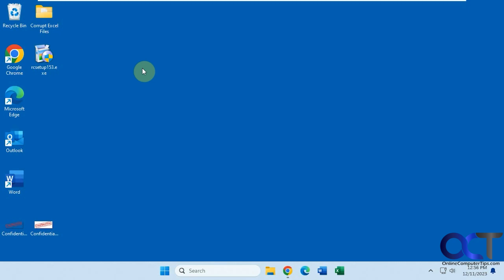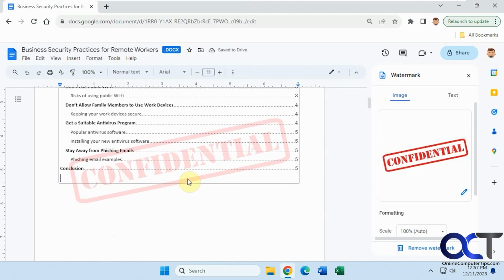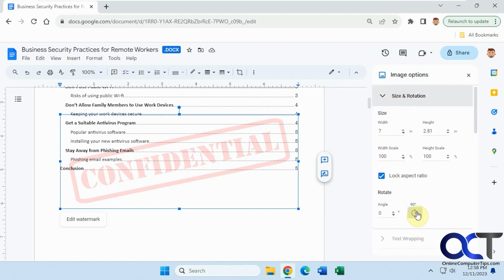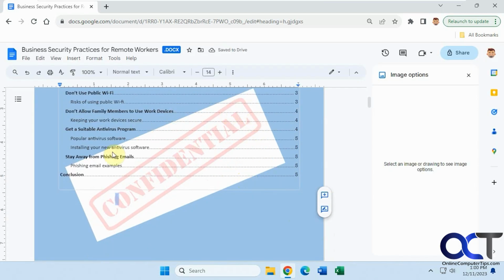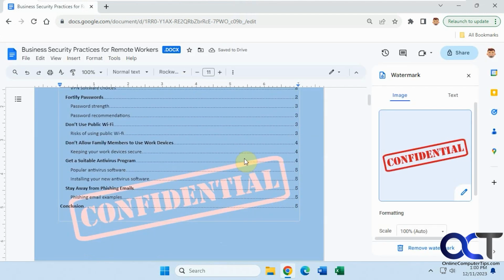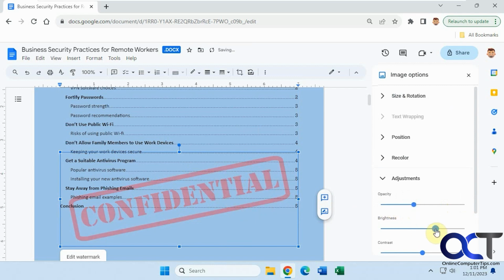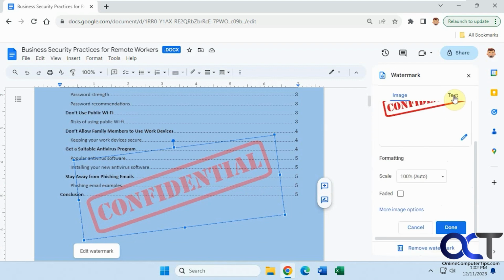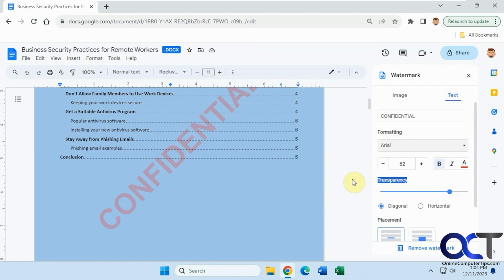How to Create and Edit Text and Image Watermarks in Google Docs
Google Docs has a feature similar to Microsoft Word where you can add text or image based watermarks to the background of your documents. Once you add the watermark, you can then make adjustments such as opacity, rotation, size, brightness, contrast, color and so on. One thing to keep in mind is if your document has colored pages that you might want to use a transparent image for your watermark, so it doesn't have a white box around it.

Check out our book (Google Docs Made Easy) that is designed to take your Docs skills to the next level!